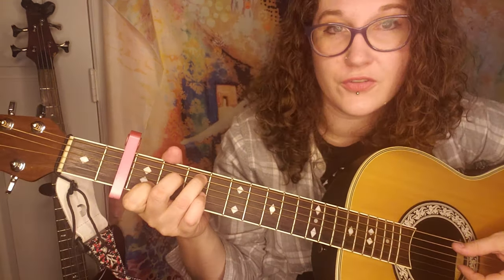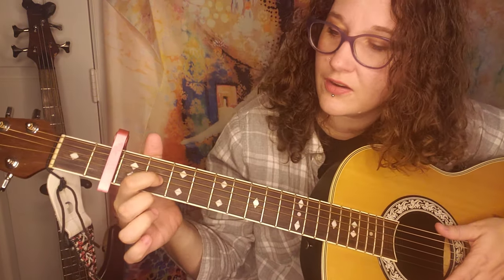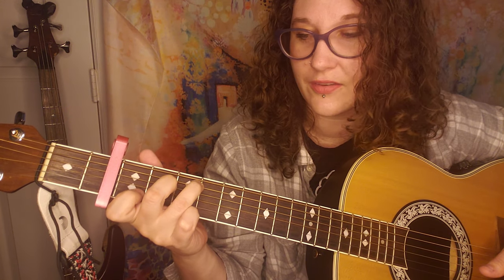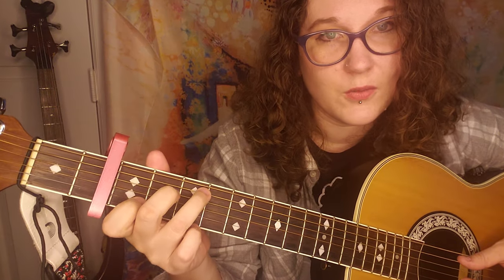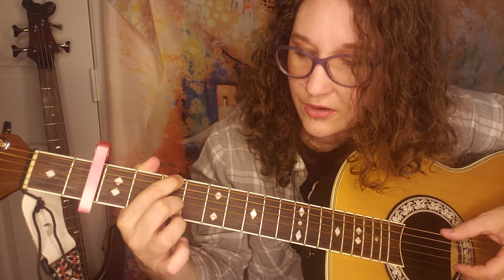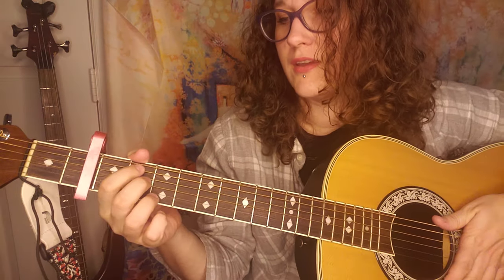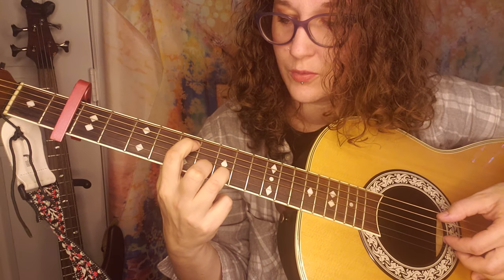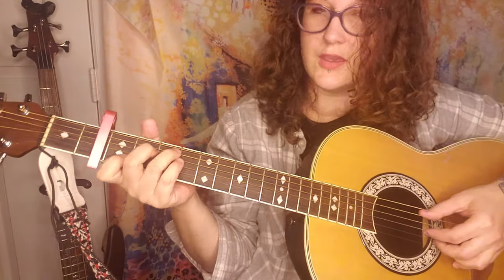Fast Car - Tracy Chapman Guitar Tutorial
If you are a woman or nonbinary person check out my virtual learning community